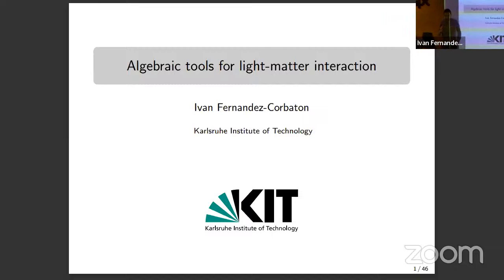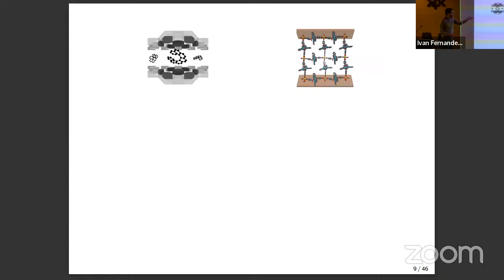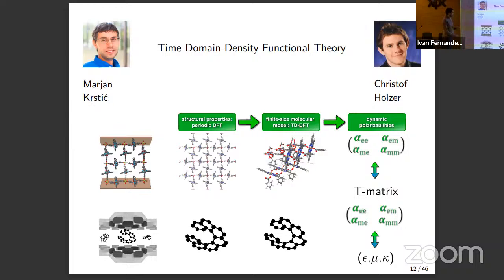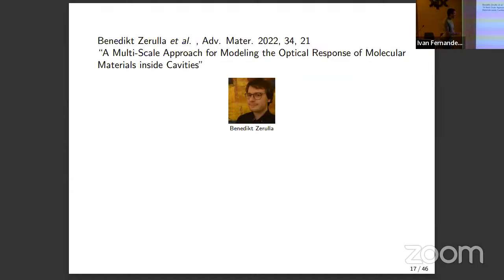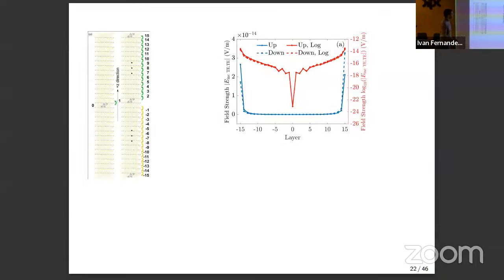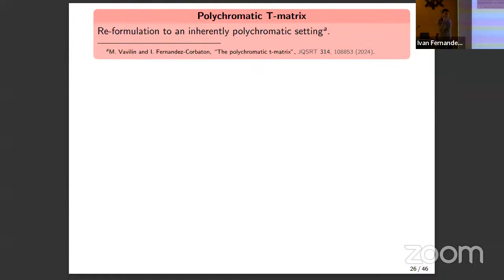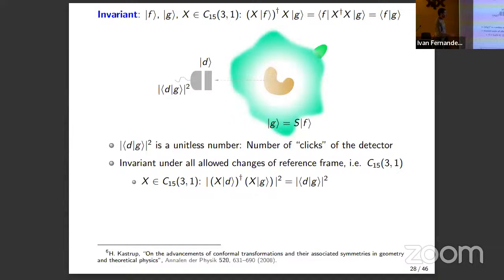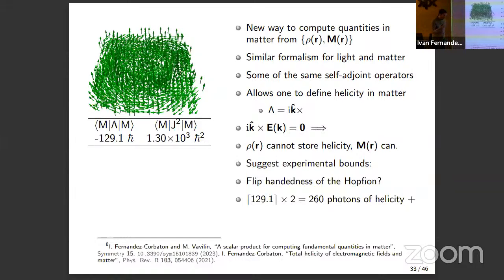Algebraic tools for light-matter interaction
Speaker: Ivan Fernandez-Corbaton
Host: Gabriel Molina-Terriza

Abstract of the talk:

In my talk, I will explain how some rather abstract concepts can be used in efficient  computations for light-matter interactions. I will speak about how the interaction of light pulses with objects moving at any constant velocity can be systematically computed using relativistic invariance, how selection rules for biphoton states interacting with matter are easily found in a tensor product of electromagnetic Hilbert spaces, and how both the definition and quantification of the helicity contained in matter are posible thanks to conformal invariance. Additionally, I will explain a framework for combining quantum-chemical simulations with Maxwell solvers, which allows one to compute the optical response of devices such as, e.g. cavities, containing molecular materials.